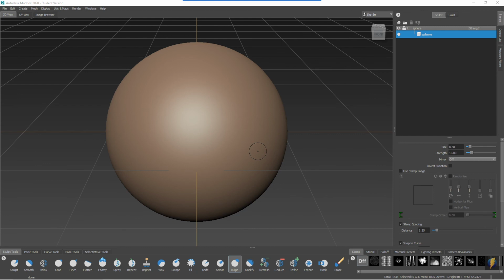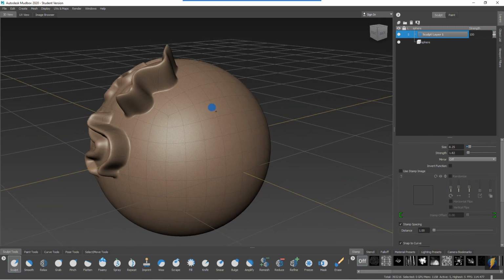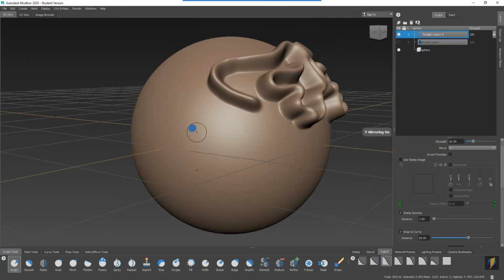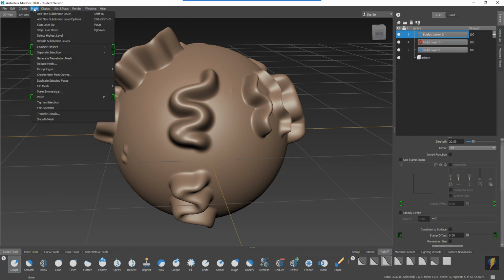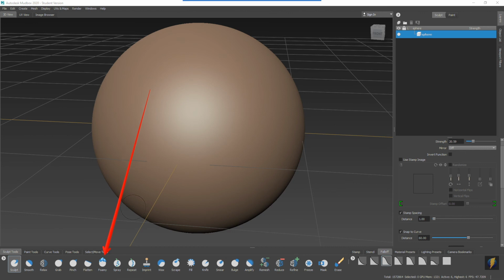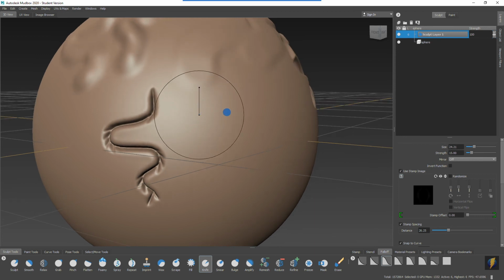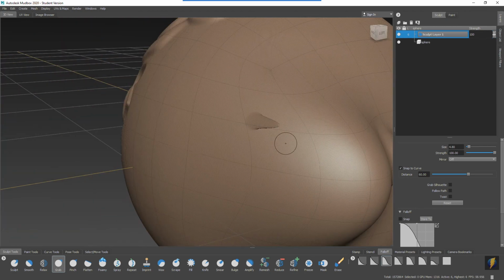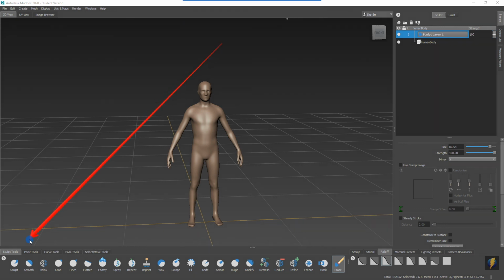Learning Mudbox- Sculpt tools part 1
Part 1 of a 4 part series looking at the sculpt tools in Mudbox. In this video we go over some basic tools such as sculpt, foamy, wax, and grab.